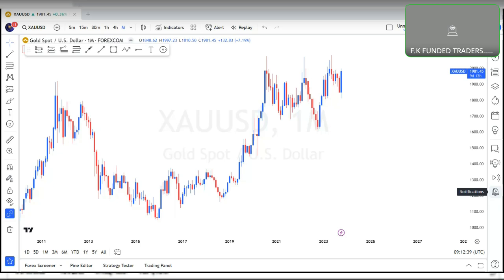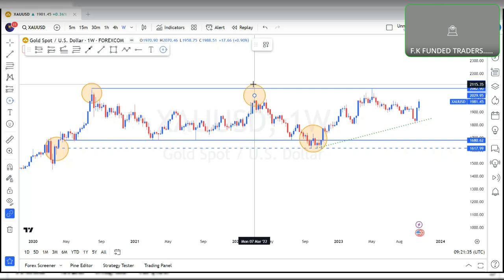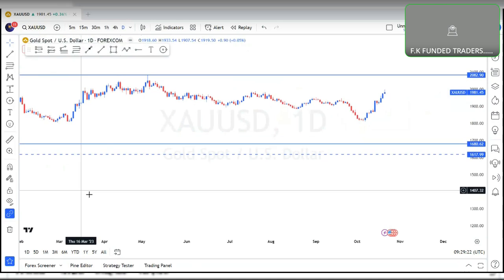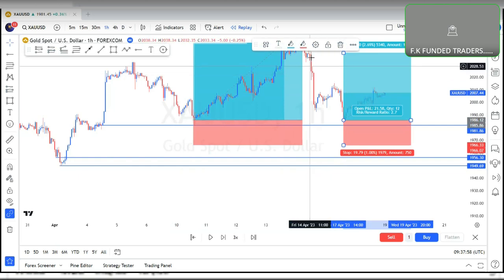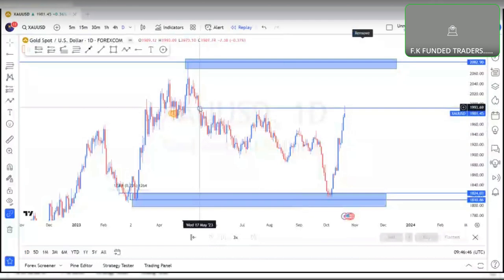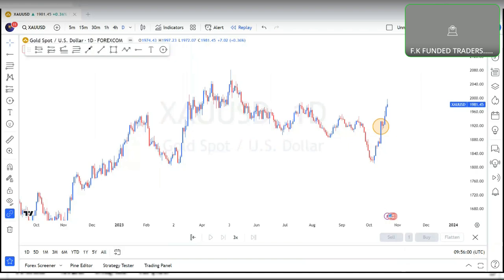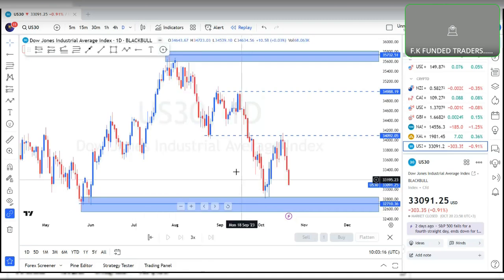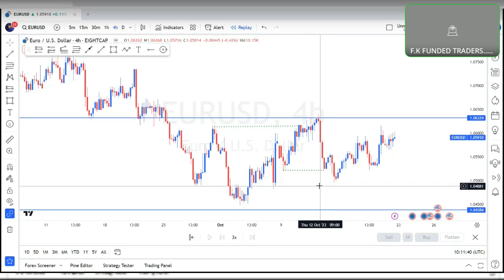HOW TO TRADE FOREX AS A BEGINNER IN 2025 | STEP BY STEP | FULL COURSE